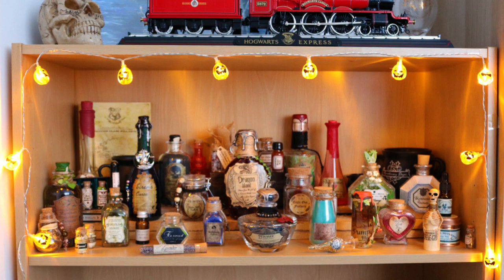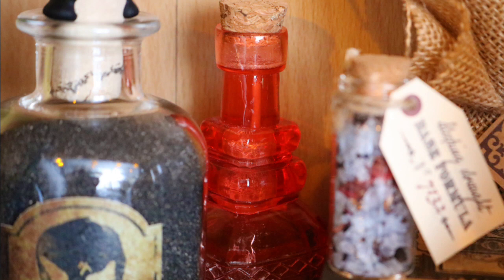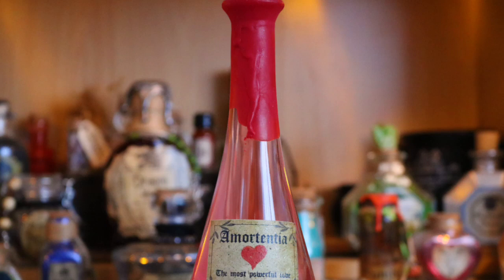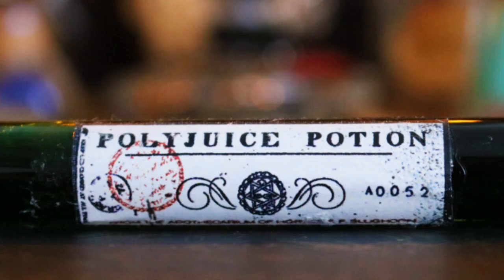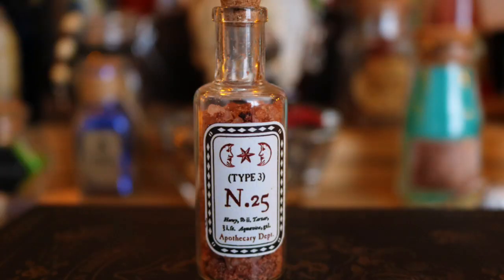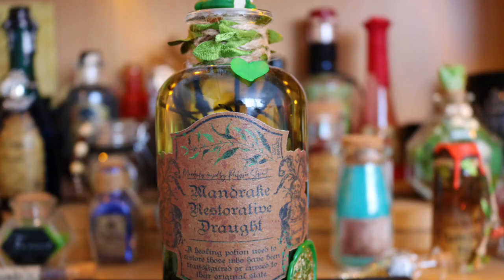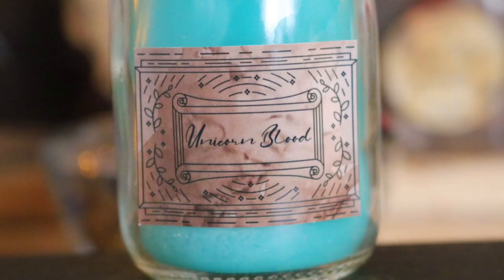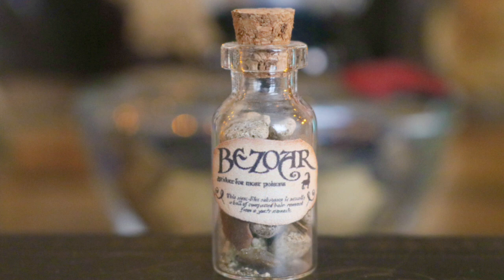HARRY POTTER POTION COLLECTION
Here is my beloved Potion Collection. Potion and Potion ingredients are some of my favourite things to collect within the magical world.

Let me know what you thought of this box!

If you are new here, welcome! My name is Kerri and I make videos related to the Wizarding World. If you are into Harry Potter then this is the place for you! I am a proud Hufflepuff and just a proud Potter fan in general. Thank you for stopping by and I hope to see you soon!

OTHER SOCIALS
Harry Potter Instagram: